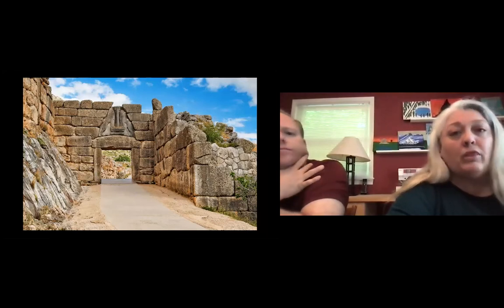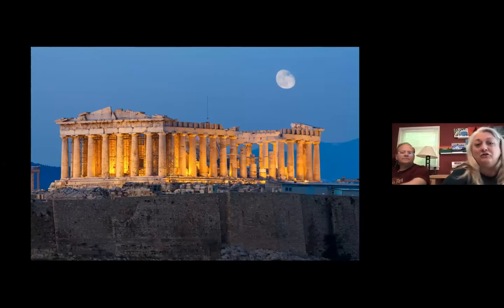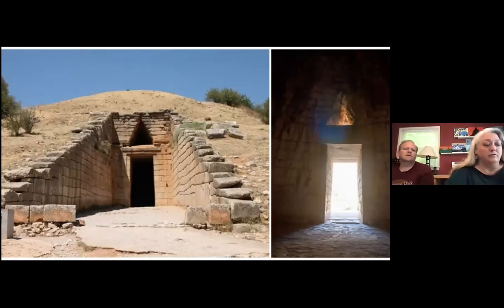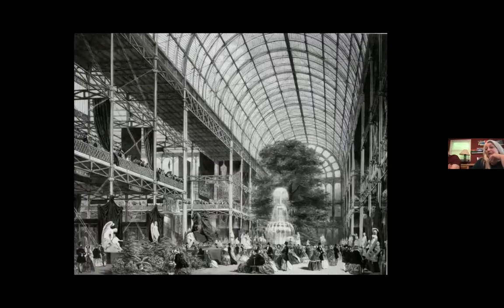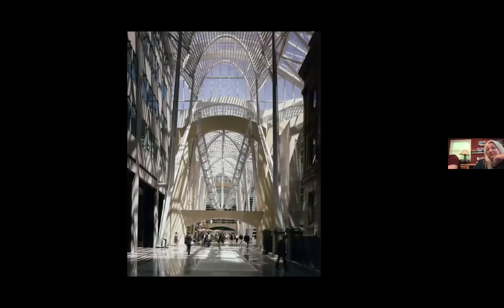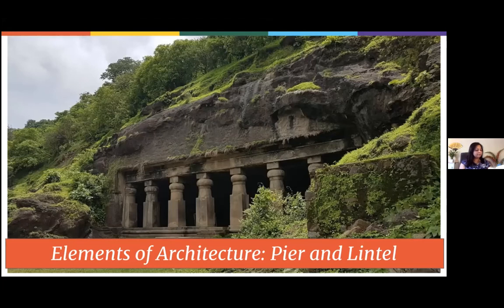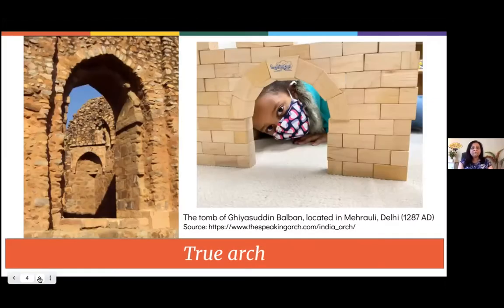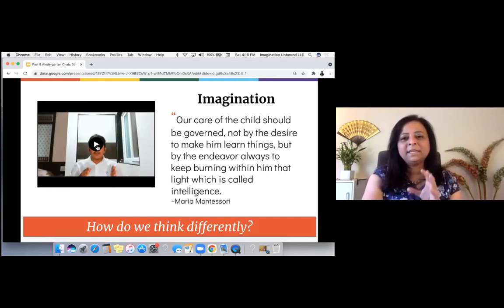Louis Sullivan: Kindergarten Chats: Part 8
We are pleased to launch a new series on Louis Sullivan's Kindergarten Chats.

Panelists: Sherri Tracinski, Robert Tracinski, Rupali, Joia & Maritza

Every Weekday at 9pm ET; On Saturdays & Sundays at 12pm ET & 2:30pm ET

We record all our Meetups and post them on YouTube. Feel free to keep your video on or off as you prefer.